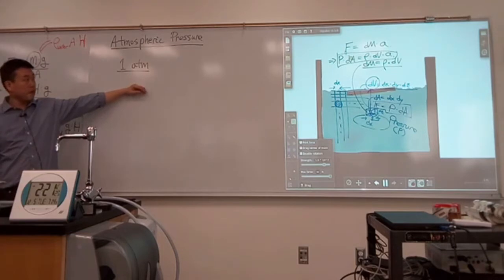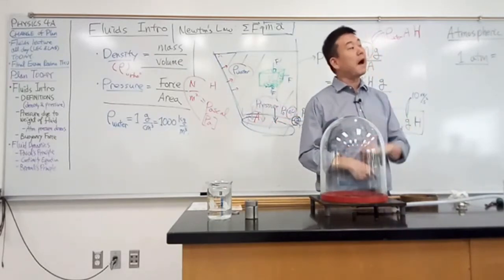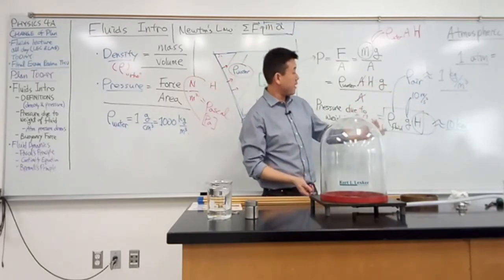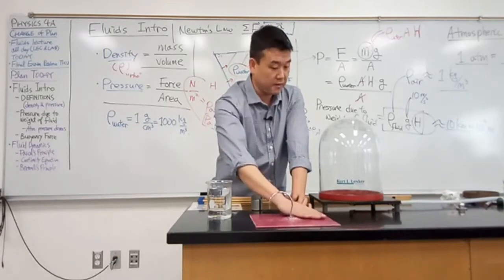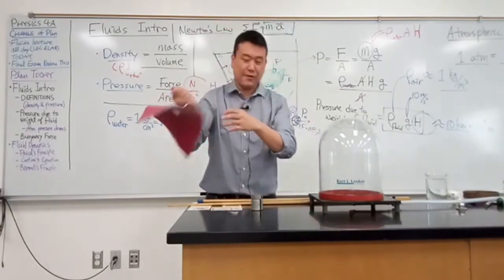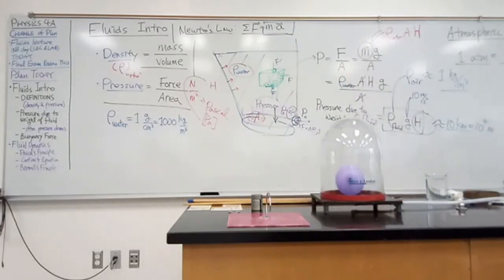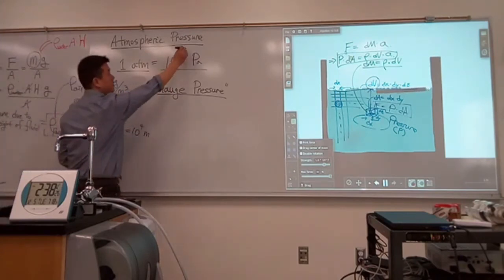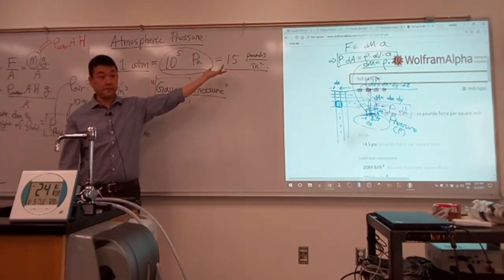Physics 4A - Atmospheric Pressure